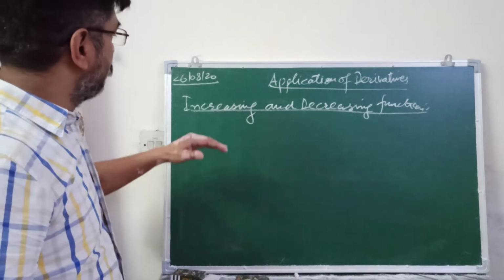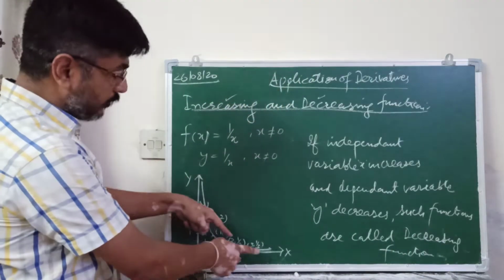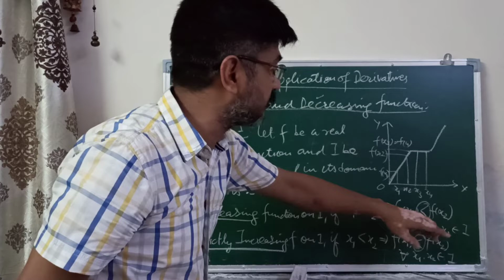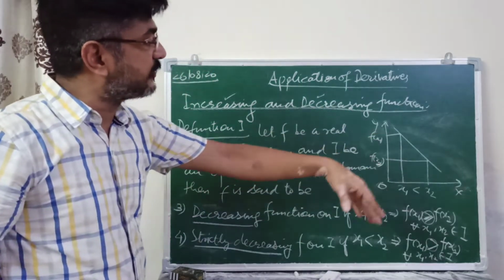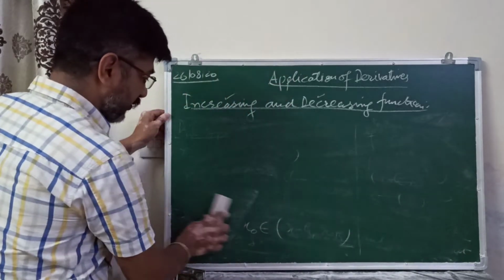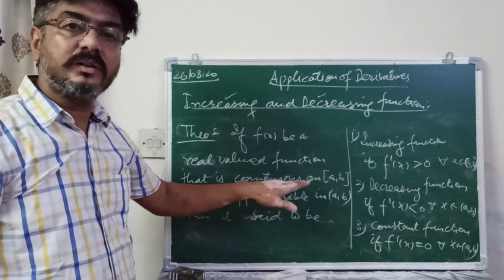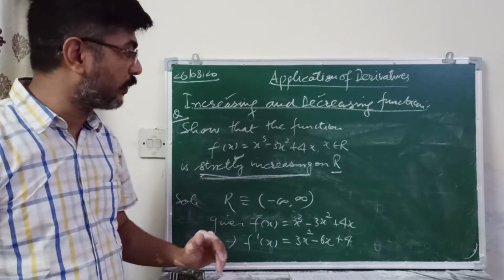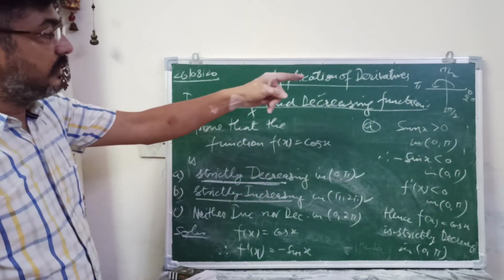Application of Derivatives